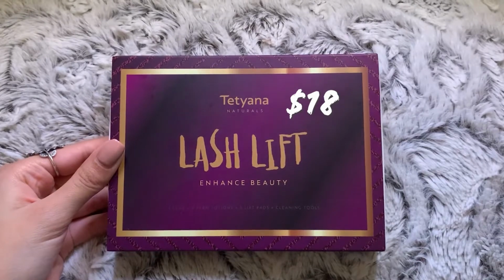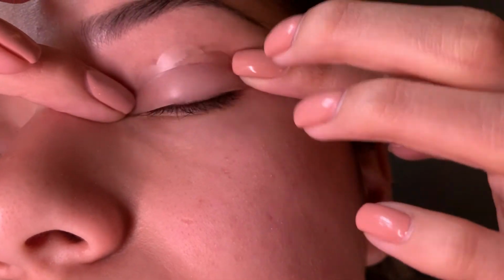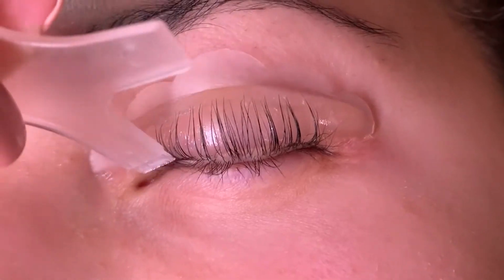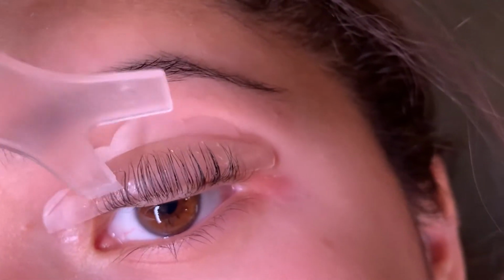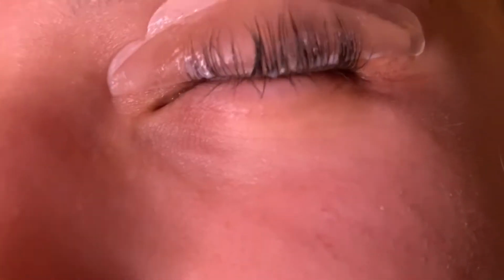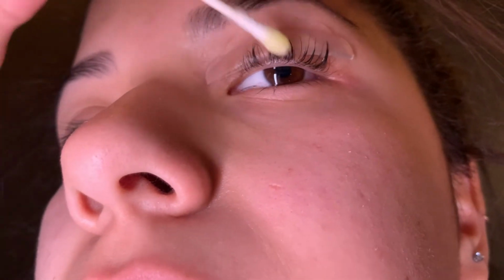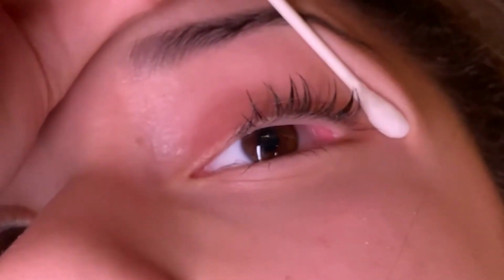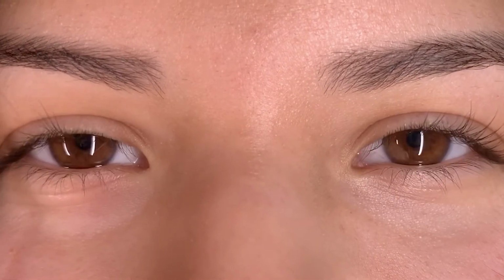How I perm my lashes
Hi there! SO this is the first video I'm uploading, I decided to film myself perming my lases for the first time so I hope yall enjoy it! Leave any questions in the comments!!

Similar lash kit